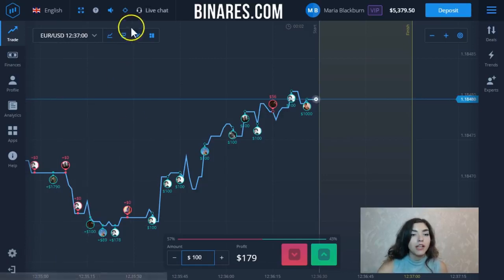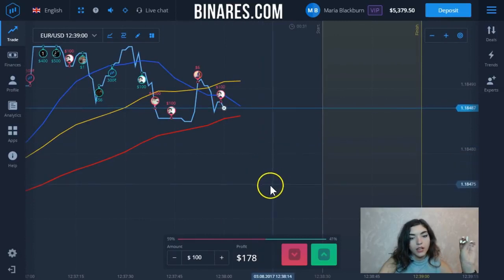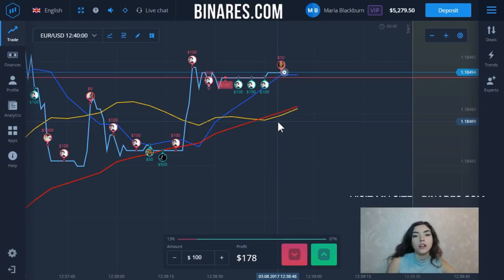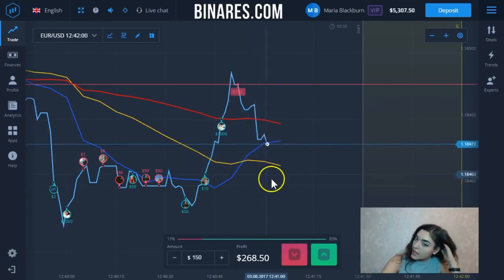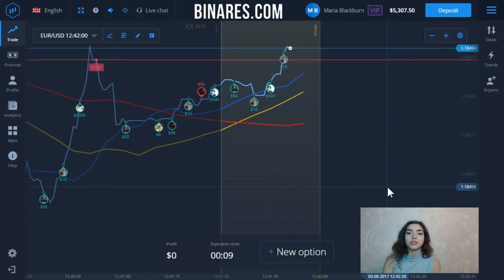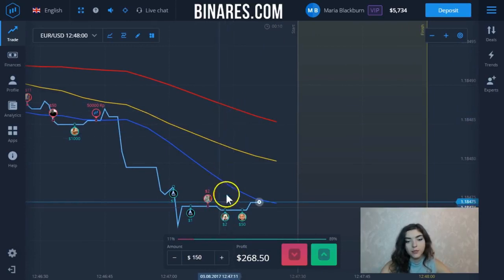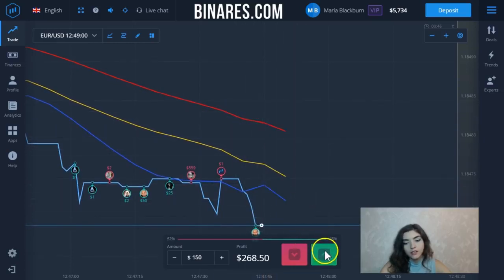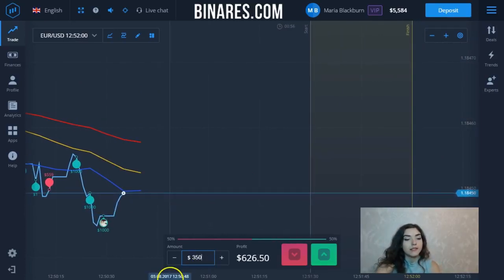IQ OPTIONS - IQ Option Trading - IQ Option Strategy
This can be the style of web page that traders from your U.S.A along with japan could well be thrilled To place professions on nevertheless Unfortunately the persons of those nations around the world can't trade on IQ Option Strategy Trick Genuine Account Uk; which is a thing that the site s administration could plan to perform with in the future.

The candlestick turns eco-friendly when the price of an asset improves and it turns purple when the cost of an asset falls. This is certainly an great way to observe the efficiency of an asset.

Even if you are constantly using IQ Option Strategy trend subsequent technique, you’re likely to have a several shedding orders and that’s alright. The reality is, you may’t generally earn, even the ideal traders in the world are shedding every so often! Pattern following process will allow you to make more profitable orders, fairly then loosing ones, which eventually will cause optimistic income.

When you have a fantastic prepare and funky head, trading IQ Option Strategy can be extremely lucrative, since you don not rely on luck. Expertise is The crucial element component of successful trading and comprehension of obtainable strategies cause a more rewarding IQ Option trading procedure.

The rationale this wasn’t included in the Preliminary Model of the tutorial was mainly because very long-time period options are only a current addition to brokers’ solutions.

IQ Option trading have additional Forex Options for their listing of items. A cross in between binary options (limited expiry, minimal possibility) and regular forex (financial gain will depend on the fundamental price motion), Forex Options will supply EU traders a substitute for binaries.

broker. Their very lower bare minimum deposit works by using entry in to your binary choice marketplace for almost any particular person. Most effective IQ Option Strategy Choice Trading Profitable Strategy 2018 South Africa Being familiar with These are regulated by CySEC implies It's really a truthful as well as credible Site that can be trusted and it On top of that provides their account house owners tranquility of brain that there cash here are processed and also maintained in a IQ Option trading dependent personal savings account.

The suitable time to place Contact is if the blue and yellow are intersecting. The instructive movie regarding the exact may be fund listed here.

To suit your needs to be able to sort your individual trading strategy, we advise you to IQ Option trading definitely read the list of a number of distinctive methods, accessible on our web-site.

The developers on the IQ Option System have produced it in a way the academic sources will give IQ Option trading the trader use of a good number of valuable resources and subject areas.

Hedging – IQ Option trading are very clear on how and when they will hedge their own positions. This should act to reassure traders who worry ‘above the counter’ brokers only would like to see traders reduce. IQ Option trading actively regulate their risk.

Property for example Bitcoin or Ethereum, traded by means of contracts for big difference, don't have an expiry time IQ Option trading. They are doing nonetheless at any time, carry a stop reduction and choose income function. The brand new forex supplying also tends to make weekend trading doable.

An even better understanding and suitable working towards of such equipment could make you a considerably greater trader as you are able to then deliver signals of your very own. Read through extra to know about the primary trading styles at IQ Option trading